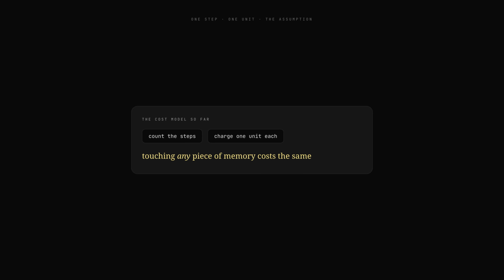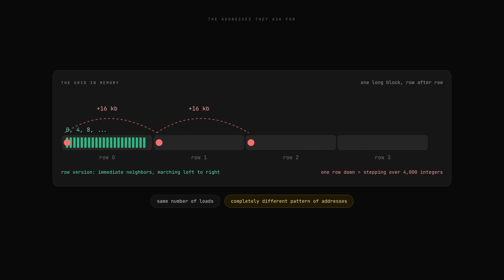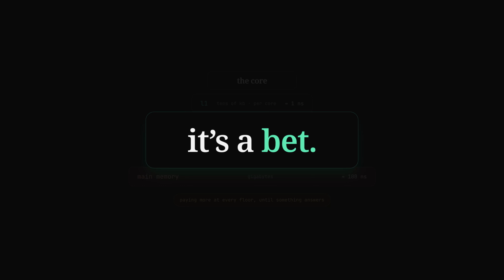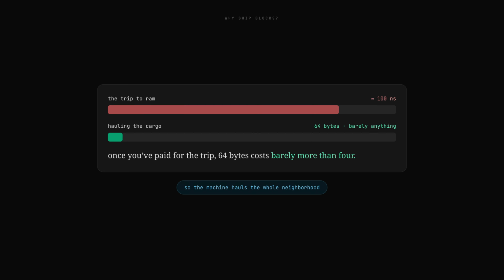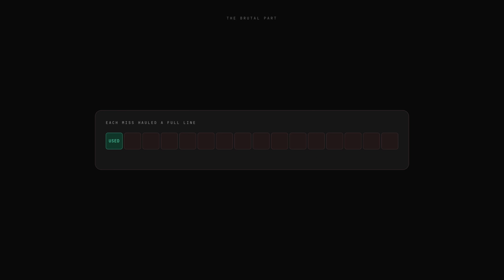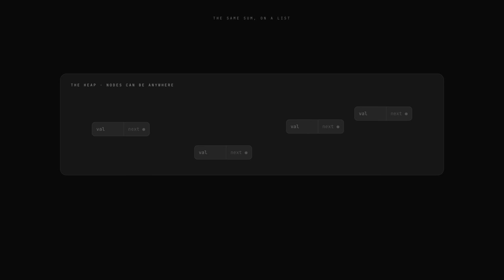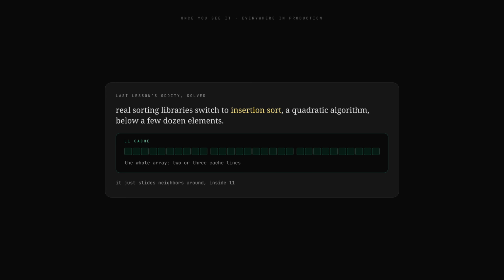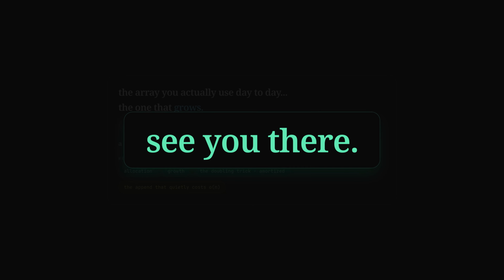Why Arrays Are Fast: The Memory Hierarchy, From Scratch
Two functions sum the same 4000 by 4000 grid, about seventeen million integers, with the same number of steps. One walks it row by row and finishes in milliseconds. The other walks it column by column and takes ten times longer. Big-O says they are identical, so something underneath the model is setting the price of every step.

This lesson covers why one step is not one step: the gap between a one nanosecond cache hit and a hundred nanosecond trip to RAM, the L1/L2/L3 hierarchy that grew up around it, and the sixty four byte cache line that makes contiguous data cheap. It works through temporal and spatial locality, the hardware prefetcher, and the dependent misses that make pointer chasing through a linked list cost seconds where an array costs milliseconds. It closes on the production evidence: column stores, packed game engine components, and why every mainstream language ships a contiguous list.

Chapters:
0:00 two loops, same work, ten times apart
1:10 the adds are innocent, the loads are not
2:26 one addition versus one trip to RAM
3:26 l1, l2, l3, and main memory
4:31 nanoseconds rescaled to seconds you can feel
5:33 asking for four bytes, receiving sixty four
6:33 temporal and spatial locality
7:29 why the row version wins, line by line
8:59 the prefetcher streams ahead of your loop
10:04 linked lists and the chain of dependent misses
11:23 column stores, game engines, and insertion sort
12:35 price it twice: shape first, then layout
13:50 next: building an array that grows